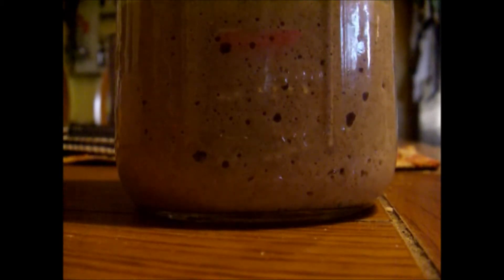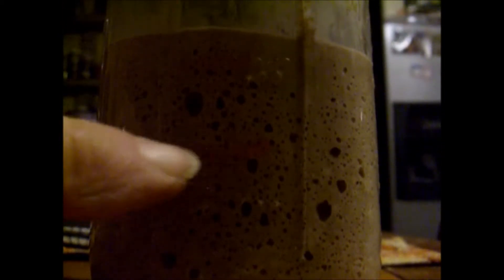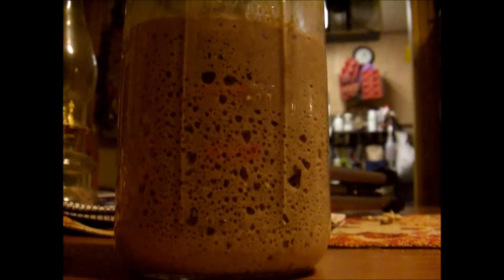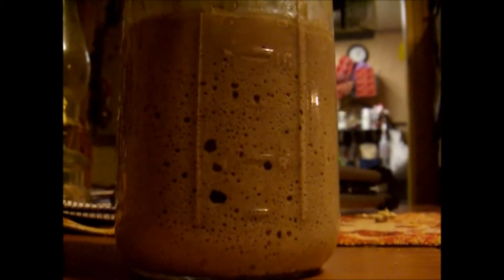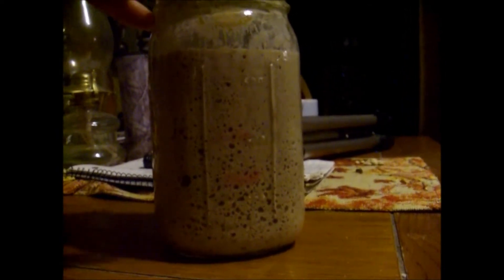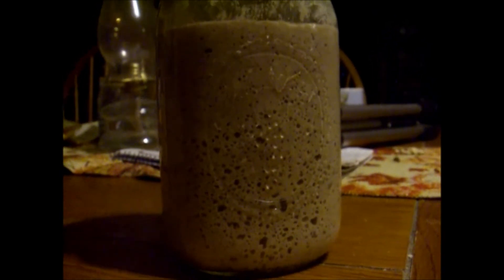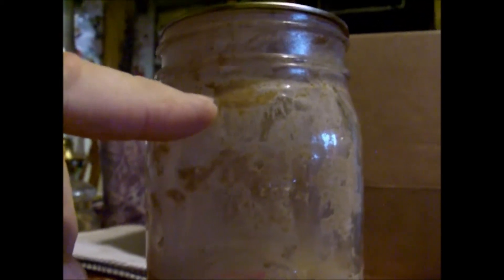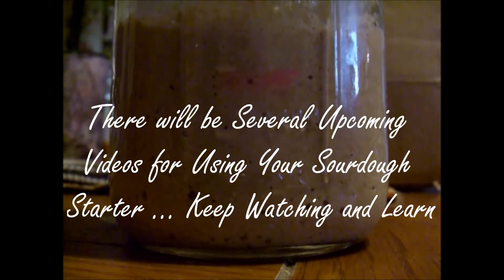Sourdough Start-er to Finish Part 3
I am Sharing My Dehydrated Homestead Style Natural Sourdough Starter ...

This Video Series Takes You From Receiving Your Starter Thru Activating, Feeding and Baking Your First Bread Loaf. All the Tricks I Have Learned and What to Look For During the Process.
This is a List of My "Recommended" Supplies to Have on Hand Before Receiving Your Starter Package:
1) a quart wide mouth jar works best as it gives the most room to work but a regular mouth jar works if that is all you have ... also need a lid for it
2) a flexible scraper or spatula that fits inside your jar (legend has it that metal containers and utensils are a no no with sourdough)
3) I found that Stone Ground Whole Wheat and Dark Rye Flours are the most active so far but any flour you choose to use will work
4) optional things I use but are not necessary ... thermometer for water temperature, digital scale (I like using weight vs measuring)
Directions:
Break apart Dehydrated Starter so that it can absorb water more readily and put it into your Jar
Add 40 Grams 90-95 degree f water to the Jar and Dehydrated starter and stir
Let the Starter Absorb the water for at least an hour stirring several times until a creamy texture is observed
Now Add 50g whole wheat flour and 50g dark Rye flour and 100g warm (90-95*f ) water
Mix together until a smooth texture between peanut butter and pancake consistency is obtained - you may have to add more water as different flours will absorb water differently
Now cover and put the Jar in a warm Place ...